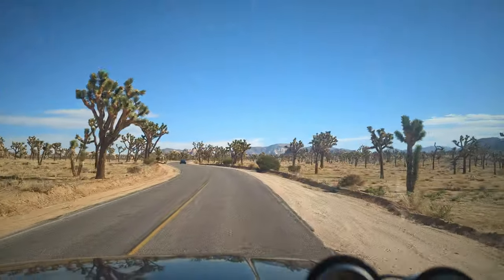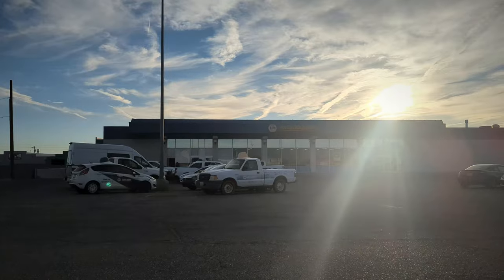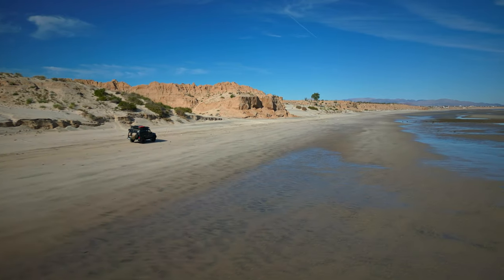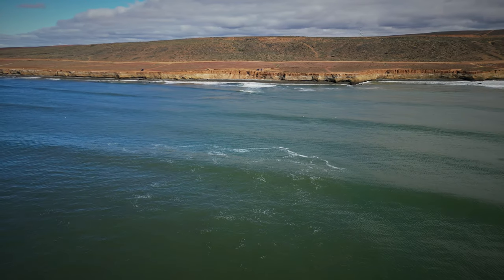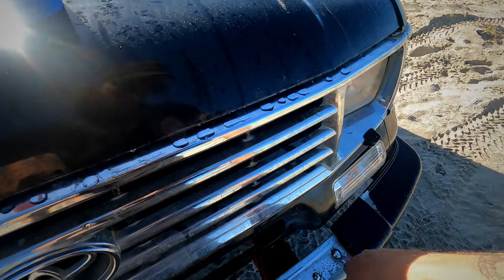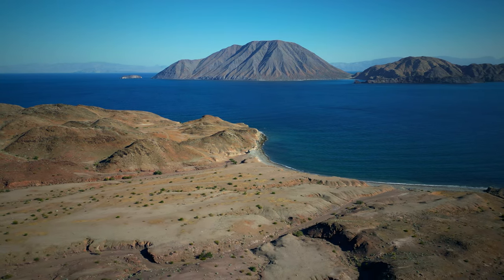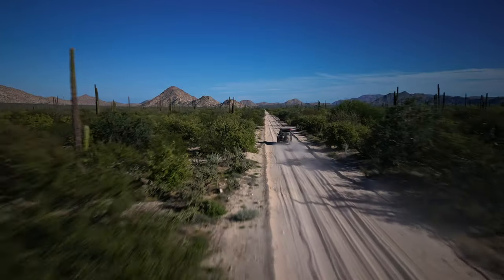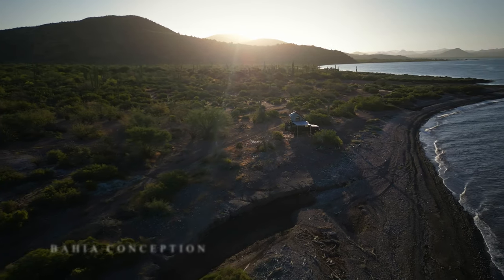Exploring Baja California | Archive 2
Would you like the coordinates for these spots and routes? Download the KML file for all the spots listed in this video here:

November 20th marks 1 month on the Pan-American. It feels both like it flew by and has taken forever at the same time. This video was pretty difficult to make and release. This video took 3 days to upload.

Losing the main camera charger meant I had to figure out how to put a video together using what in my mind was my two accessory cameras, all in all it's not my favourite project but it came out better than I had anticipated.

The real challenge has been dealing with the howling winds and poor wifi quality around mexico. For every 5 voice over takes one is decent enough to use (without wind noise or rattling in the background). Even editing colour grading is a challenge with the constant sun. I find myself sitting in the hot truck or closing up the tent, putting a sheet or sweater over myself and the truck to see the screen better.

All in all it's going good though, challenging but I'm enjoying it.

Truck:
Tires (KO2's, we're now on TOYO OPEN COUNTRY MT's)
LED Headlights
Traction Boards
Air Compressor
Auxbeam 6 gang switch panel
Renogy fold-out solar panel
Spare Tire bag
Nilight Lighting (Side/back)
Nilight Light bar
Transmission Gauge
EGT Gauge
Water Temp Gauge
Boost Gauge
Manual Boost Controller
Tire Deflators
Camping gear:
Propane tank
The most comfortable boots I've ever owned
Jetboil Sumo
Garmin Inreach Explorer +
Thermarest Sleeping pad
Camping Table
Stove #2 (1st one was stolen)
Camera Gear:
Olympus Camera Body
Olympus M.Zuiko 12-40mm
Olympus M.Zuiko 40-150mm
DJI Mini 3 Pro
DJI Fly More Kit
DJI Mini 3 Pro ND Filter set
GoPro Hero9